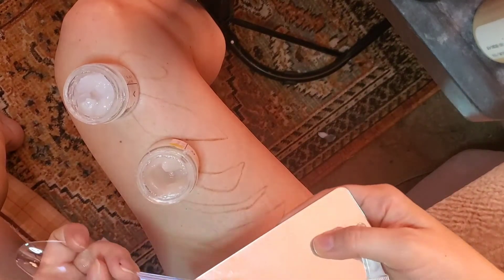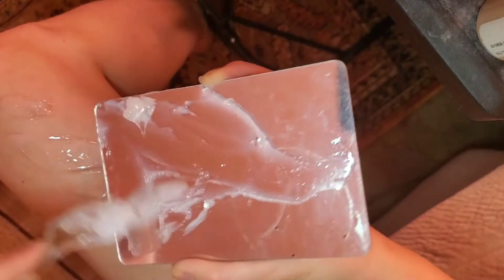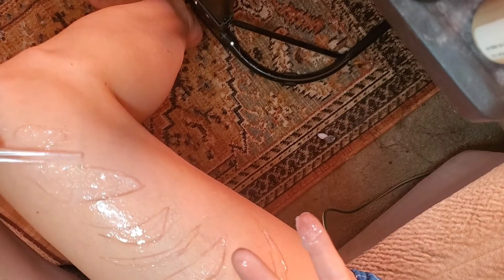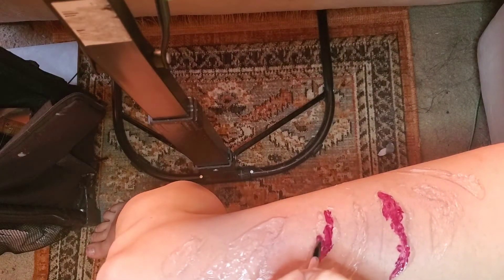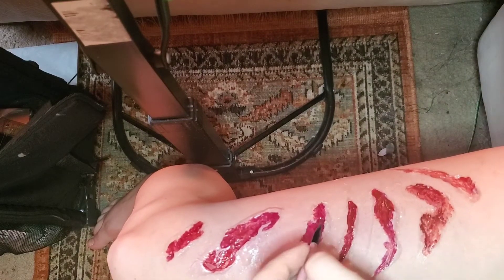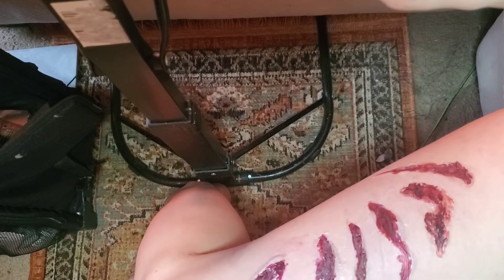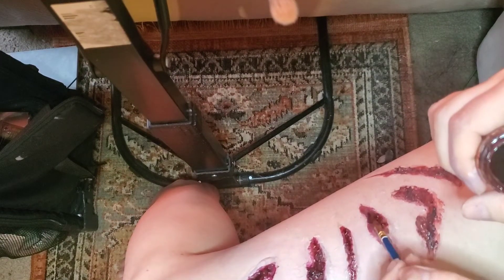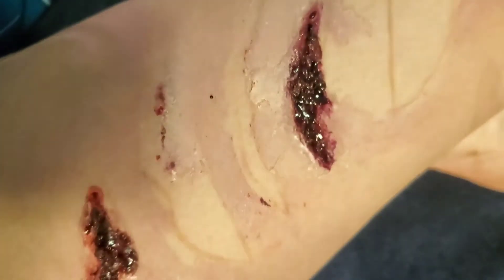shark attack sfx makeup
using some name brand products to whip through a cool shark attack makeup